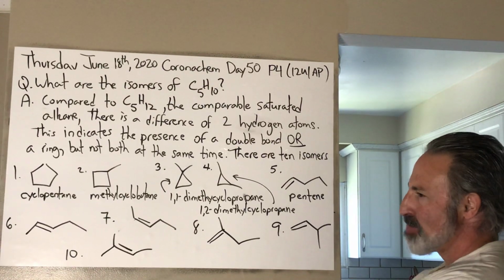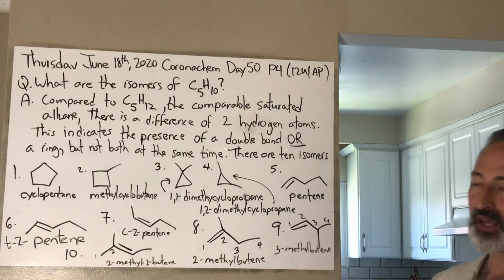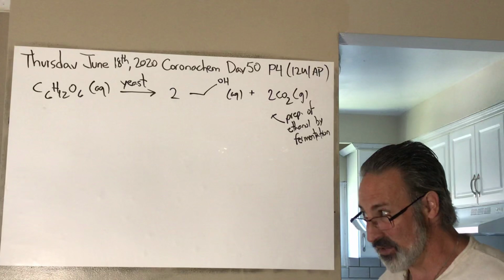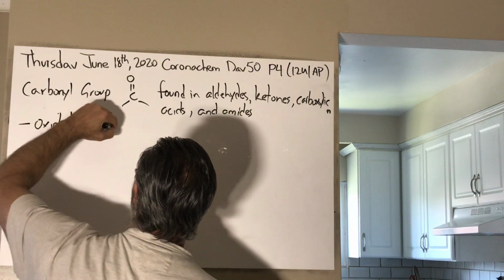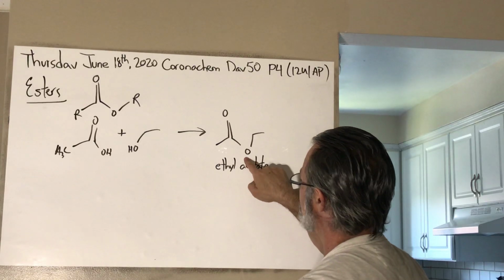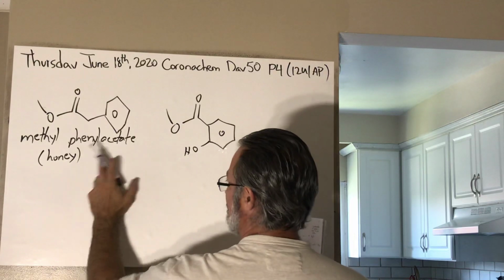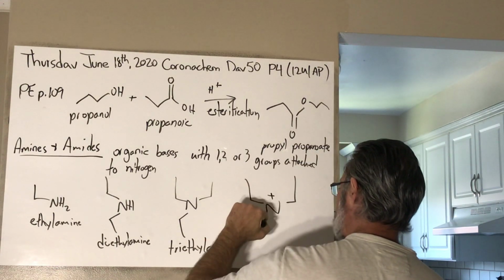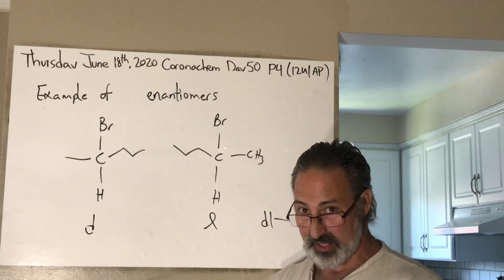Coronachem: Day 50, P4 (12U/AP, 12C)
Isomers of a Formula and how to predict the presence of double bonds and rings followed by the answer to homework. Functional groups and how to synthesize some of them. Enantionerism. Tomorrow I will give your last test based on the last three lectures. Hint: You should know how to give and name all the isomers of a certain substance with 6 carbon atoms, the to which you might find in a playlist with the title “Nomenclature”

Mr. Bozzi